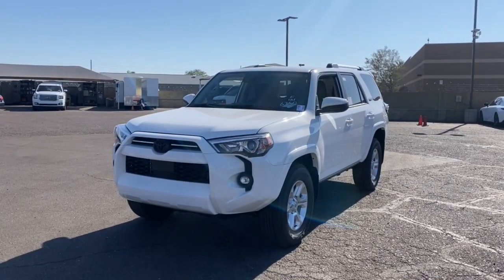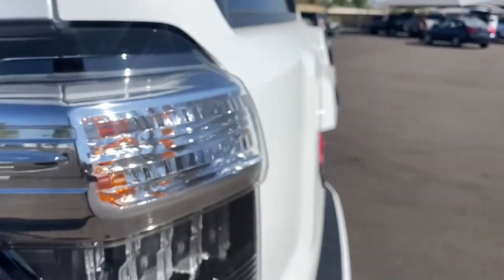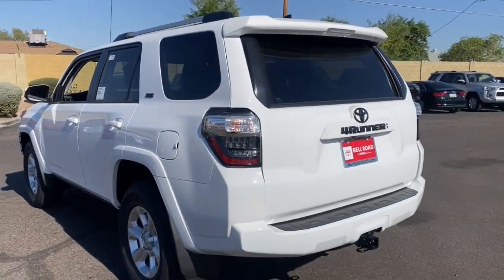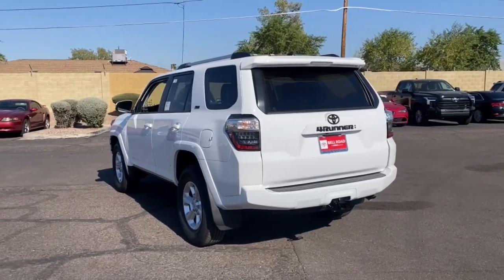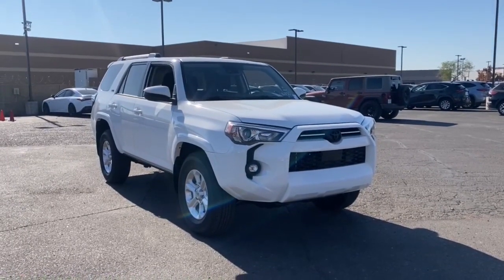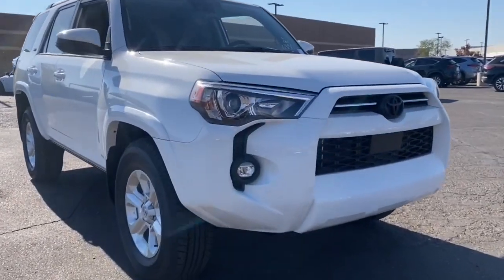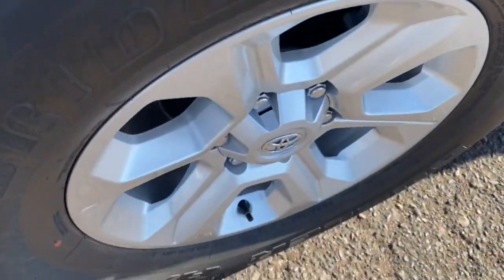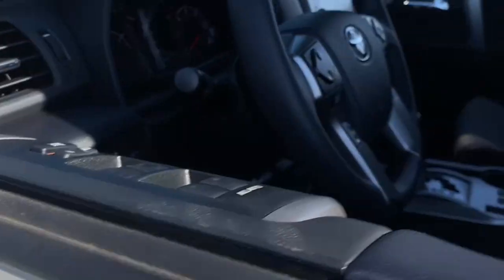2023 Toyota 4Runner Phoenix, Glendale, Peoria, Sun City, Surprise, AZ P5303618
JTEEU5JR4P5303618 Ice Cap New 2023 Toyota 4Runner SR5 available in Phoenix, Arizona at Bell Road Toyota. Servicing the Glendale, Peoria, Sun City, and Surprise, AZ area.